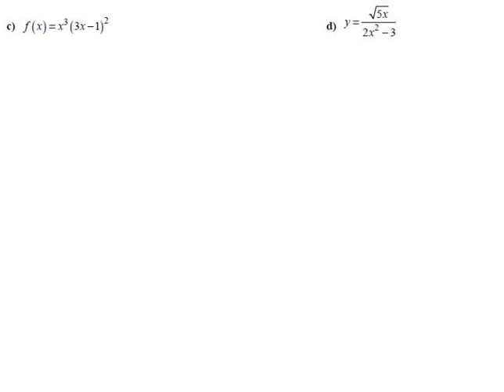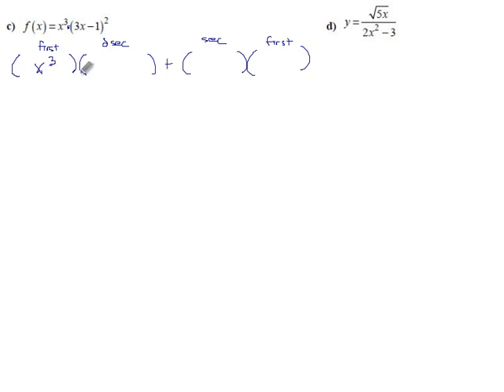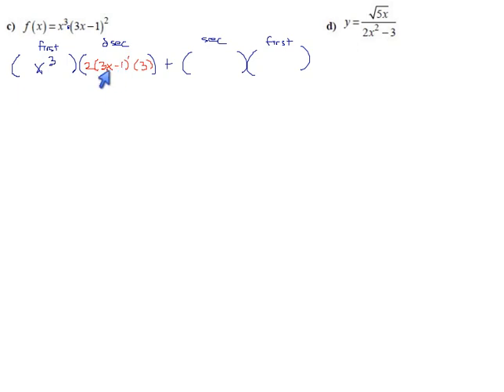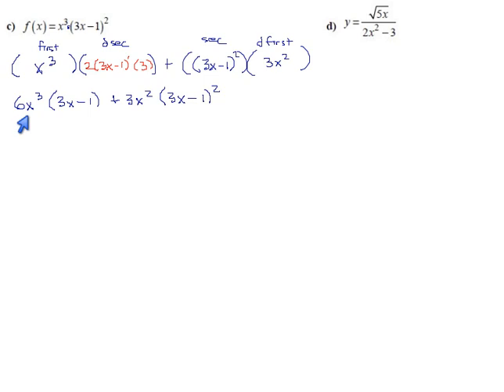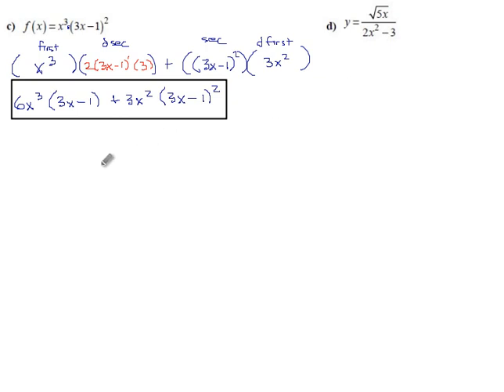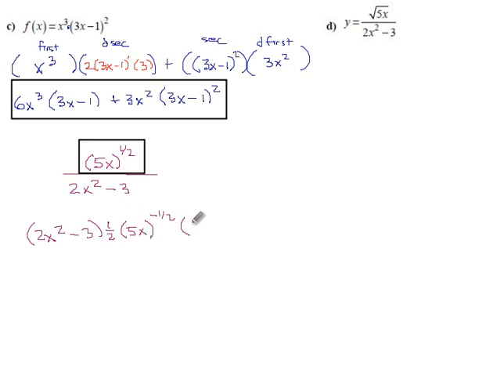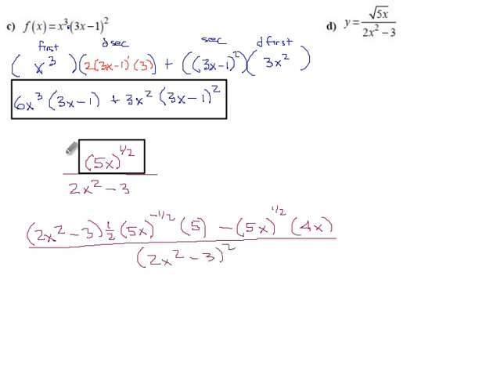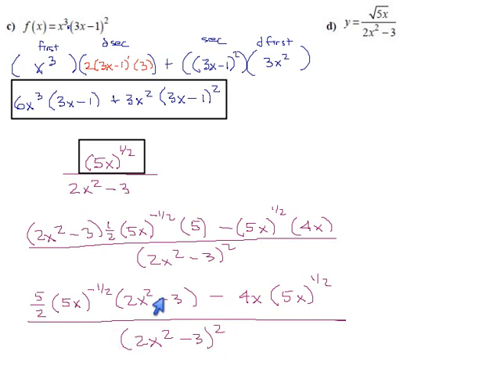3.5 1c-d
Derivatives with the product, quotient, power and chain rules.